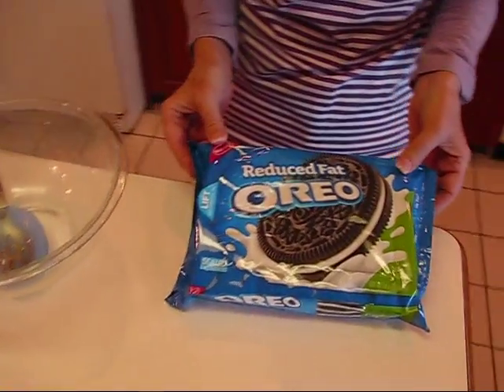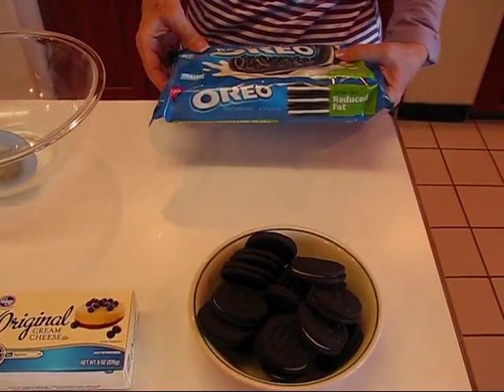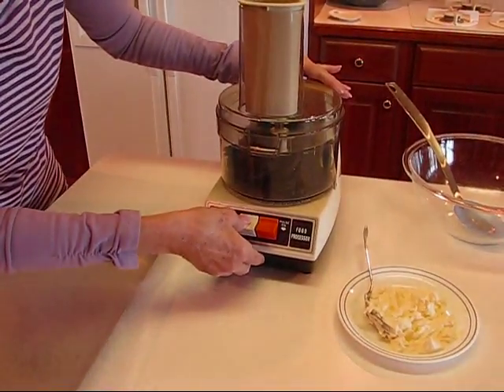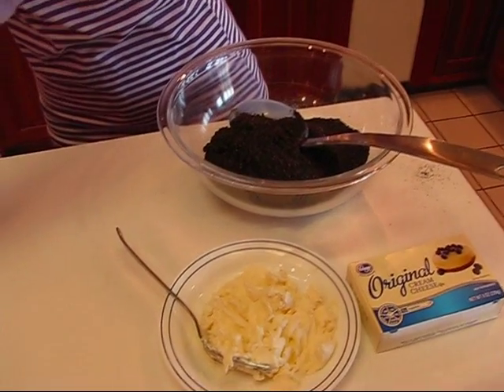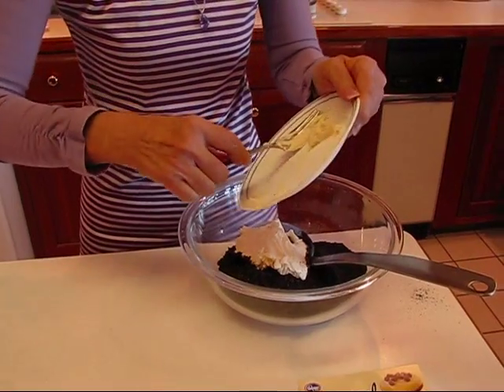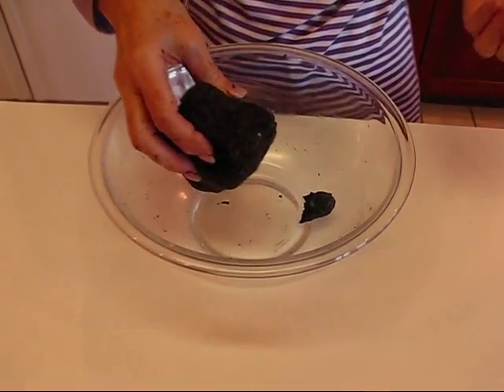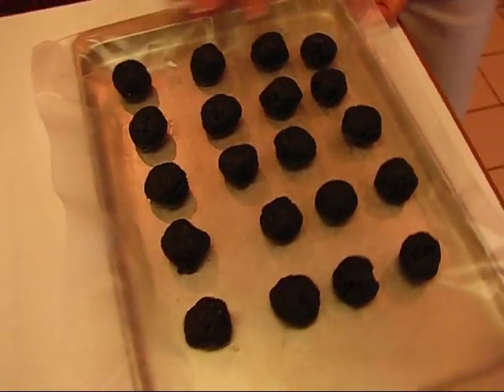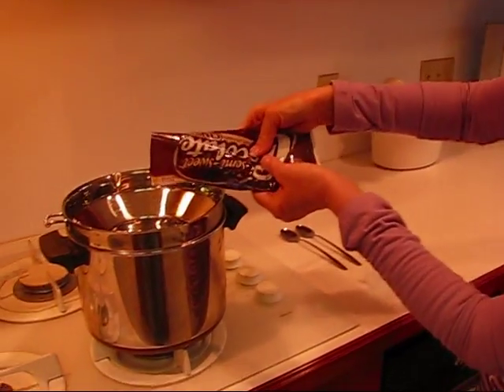Betty's "Melt-in-Your-Mouth" Oreo Truffles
Betty demonstrates how to make "Melt-in Your-Mouth" Oreo Truffles.  This recipe was submitted by Jessicab98, as a yummy way to welcome the holiday season.  These truffles are truly wonderful!  My family loves them!

"Melt-in-Your-Mouth" Oreo Truffles

1 package Oreo cookies, crushed in the food processor to fine crumbs
1-8 oz. package of cream cheese, at room temperature (fat free makes them too soft)
12 oz. semisweet chocolate chips
½ oz. paraffin , optional (from Betty:  I added this, because it will make your coated truffles prettier and easier to handle; it is not necessary.)

Crush the Oreo cookies and mix with cream cheese.  Using a small melon baller, scoop and roll the mix into small balls.  (I just pinched off a small amount and rolled it in my hand.)  Put on a foil or wax paper covered baking sheet with a little space between them.  Refrigerate for about an hour.

Melt the chocolate chips and roll the Oreo balls to cover.  Refrigerate on the baking sheet until set before moving them to a different container.  These may be served on a fancy plate or placed in an airtight storage container to keep them fresh.

You can roll these with just one hand.  Melt the chocolate in the microwave, then place the glass bowl over another bowl with hot water in it to keep the chocolate soft.  Also, if you tilt the bowl with the chocolate, you can keep most of it near the bottom and roll the balls near the top for a thinner coating.  They can be served cold or room temperature.  They're softer at room temperature.  (Note from Betty:  I melted the chocolate, along with the paraffin, in the top of a double boiler, because it was convenient for me; it's just your choice.)

Some tips from Jessica:

"I also like to buy little gift boxes at the dollar store along with tissue paper to make little gift boxes with 4 or 5 pieces.  It's a fun, yummy thing to bring to a party.  Everyone will wonder how you made them!

You can also use different flavor Oreos (no double-stuffed) to make these.  We usually do regular, mint, and white.  Before putting them back in the fridge to set, the regular ones get an extra drizzle of the semisweet chocolate, the white ones get a white chocolate drizzle, and the mint get a green-colored white chocolate drizzle.  Just a fun way to make sure people know which one they're getting."

These truffle look and taste terrific!  Thank you, Jessicab98 for sharing this wonderful recipe with me and my viewers!  It is greatly appreciated!—Betty